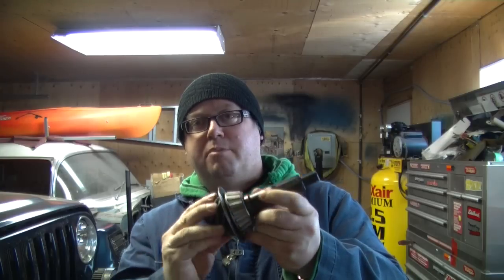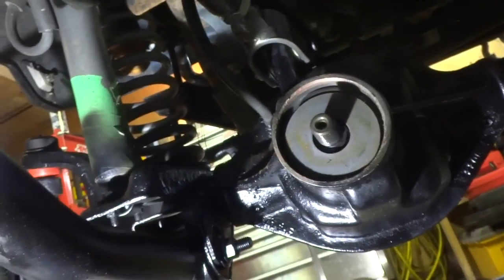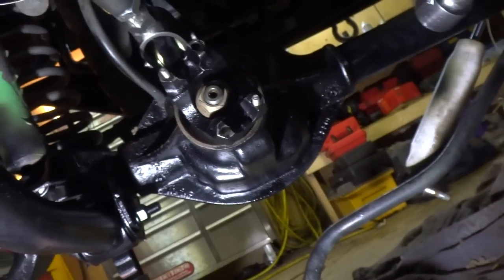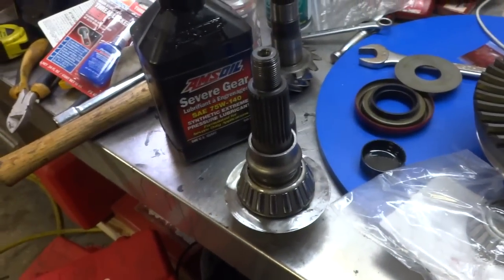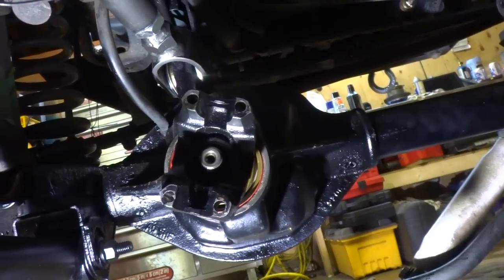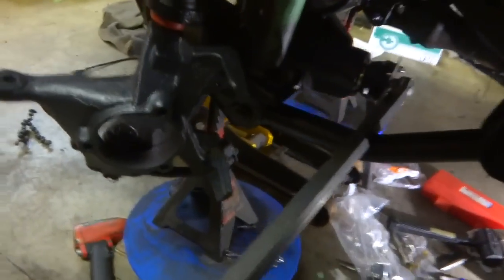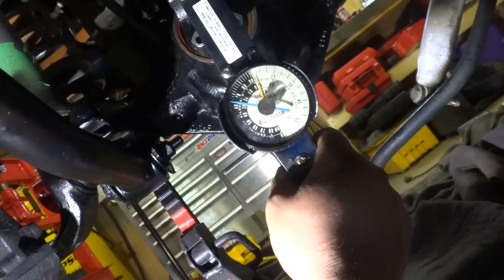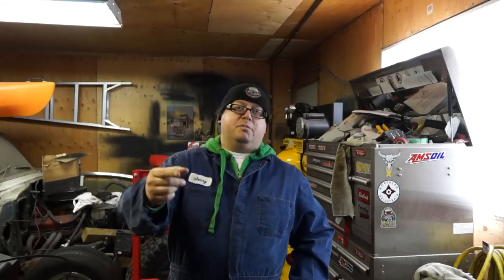How to Set up a Pinion Gear in a Differential DIY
:Dial Torque Wrench
This video deals with setting up the pinion on the differential and getting proper preload shim thickness.  Having a set up bearing is a must as you need to find out what your gear pattern is first before you decided to press the bearing on.

 this video just deals with setting up the pinion, setting up the differential is covered in other videos.